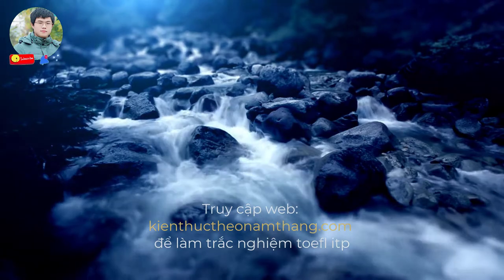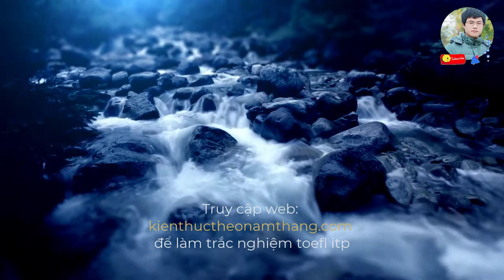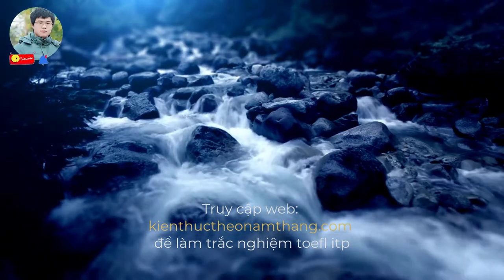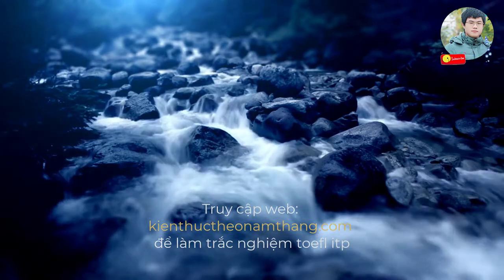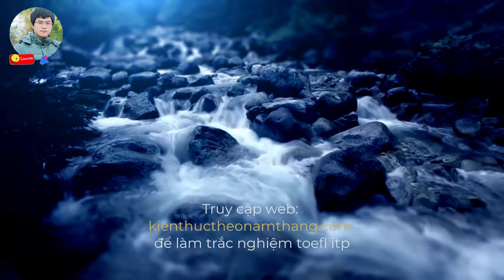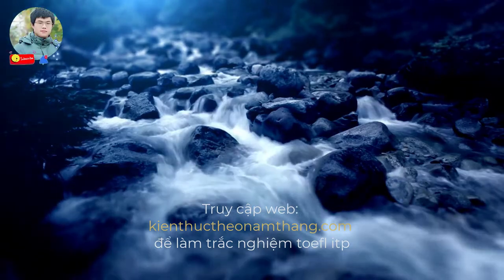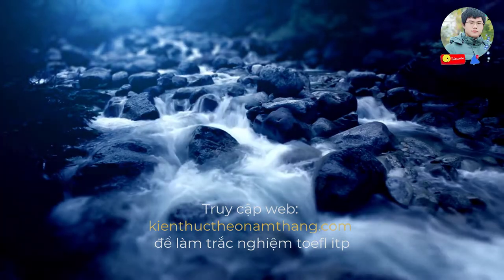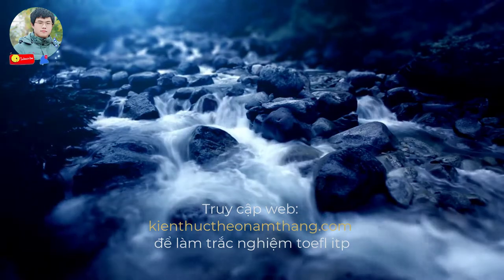trac nghiem toefl itp phan nghe ma 0008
Khóa Học TOEFL ITP online đầu tiên ở Việt Nam
Playlist learning TOEFL ITP with NGUYEN DUC MUI:
⬛️ TOEFL ITP STRUCTURE AND WRITTEN EXPRESSION
🔴 [Structure] KHÓA HỌC FULL NGỮ PHÁP ONLINE [VER1]:

⬛️ TOEFL ITP READING COMPREHENSION
🔴 [READING] KIẾN THỨC ĐẠT 337-450 ĐIỂM TOEFL ITP:

⬛️ TOEFL ITP LISTENING COMPREHENSION
🔴 [Listening]TOEFL ITP LISTENING PRATICES WITH ANSWER: